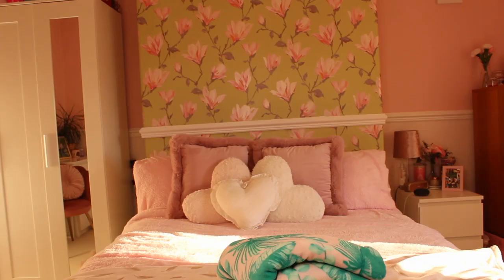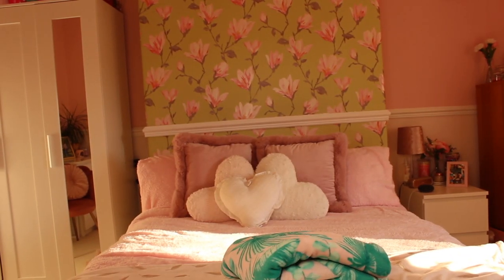MY ROOM TOUR 2021🎀💘💕